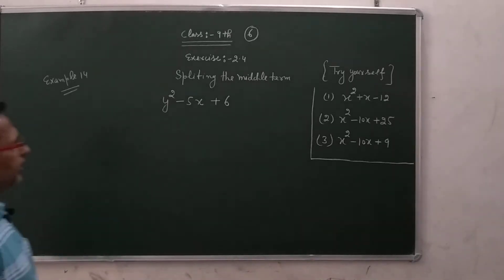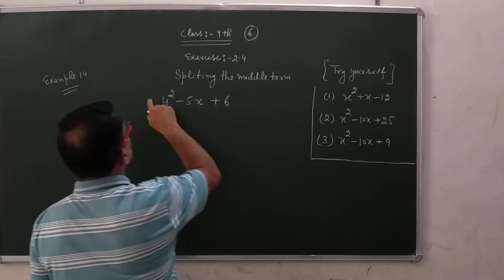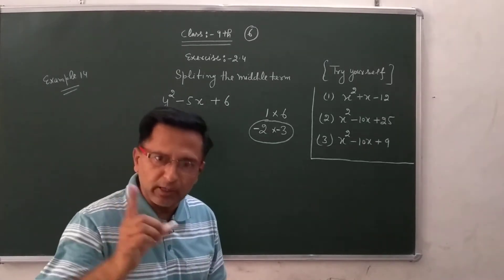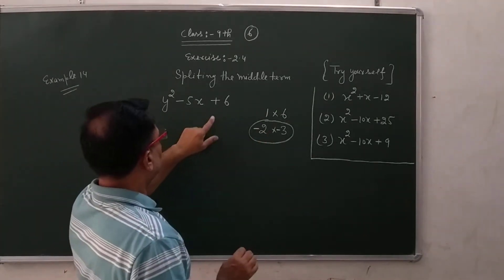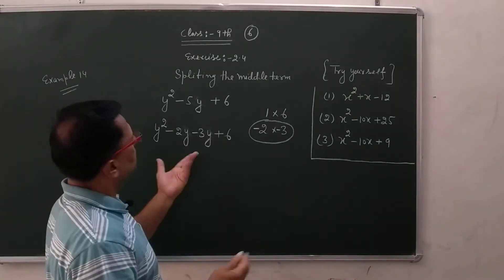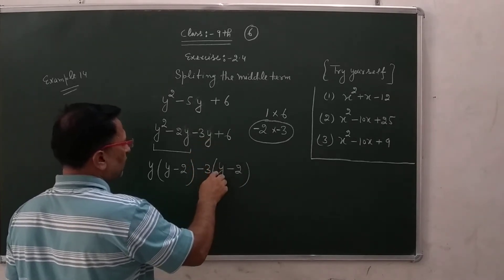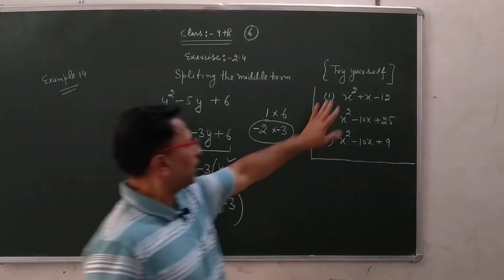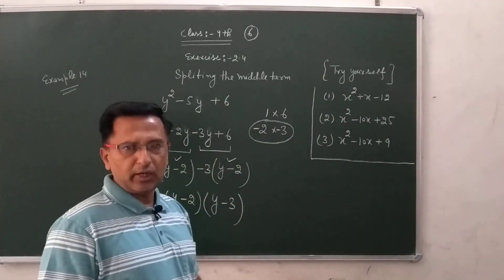Example 14(ex.2.4)(class 9)